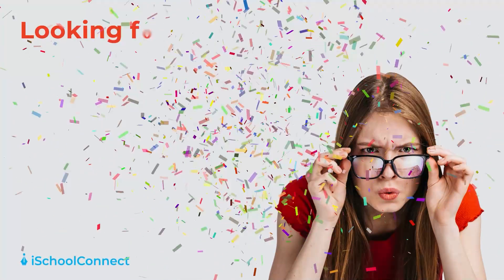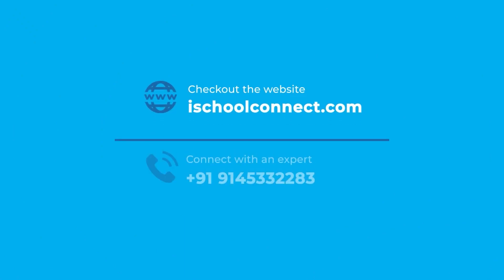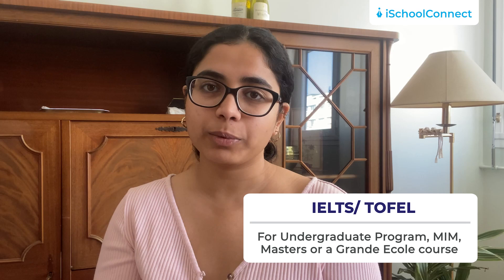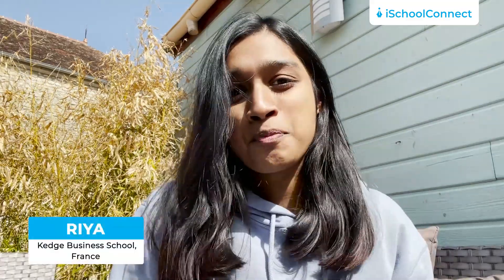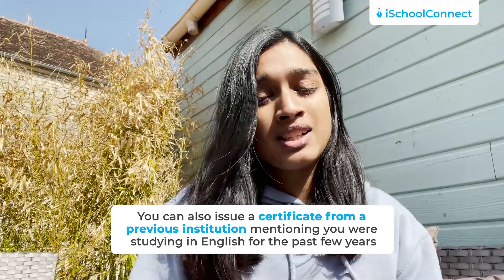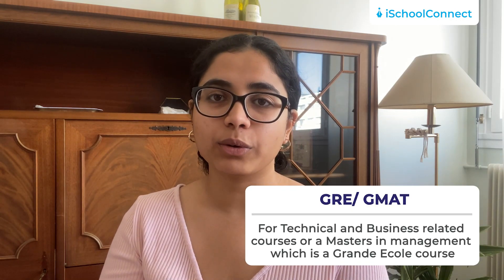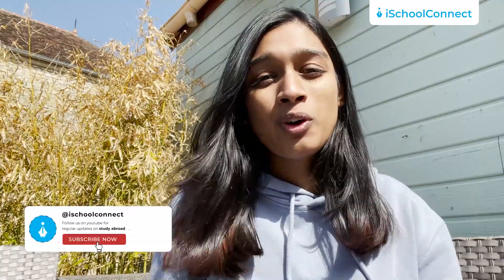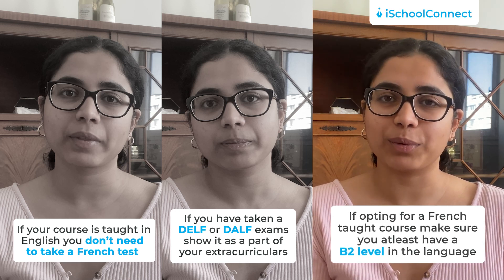No IELTS for French Universities? | Study in France | Feat. In Transit | iSchoolConnect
Have more questions about studying in France? Talk with our experts!

Welcome team InTransit, our new collaborators under the Entrepreneur in Residence program. Ruchika and Riya will take over the next few weeks to document their lives studying abroad at Kedge Business School in France. The aspirational students stay between Paris and Marseille, two very beautiful cities in France! Learn all about their overseas education journey right here!

In this video, you will get details about the competitive exams required for pursuing your higher education in France!

iSchoolConnect launches test guidance for studying abroad.
What's unique about iSchoolConnect's courses?
-Personal mentor
-Unlimited live sessions with expert faculty
-Customized lessons and homework assignments, and much more!

Want to build your profile and work for a student community?

We are always eager to help you with your Higher Ed related queries! If you have any other queries regarding studying abroad, you can drop your questions at our discussion

How to join:
Send START ISC to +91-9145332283 and save the number in your contact list.